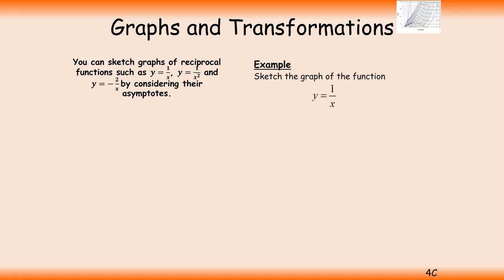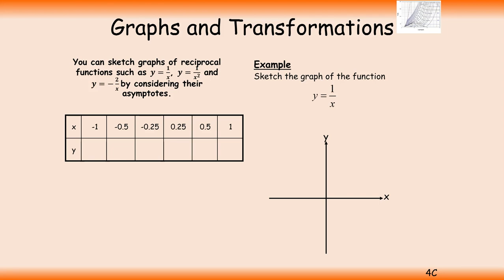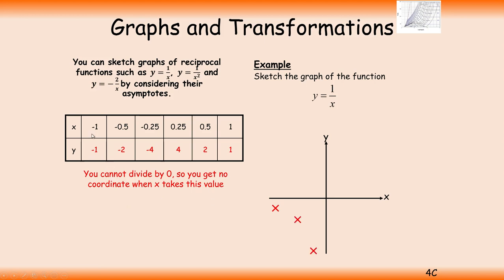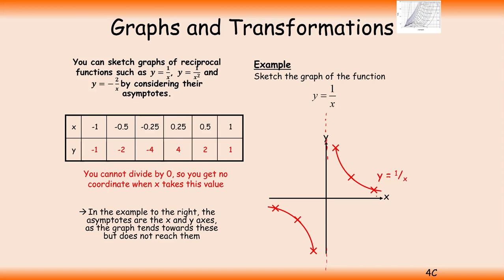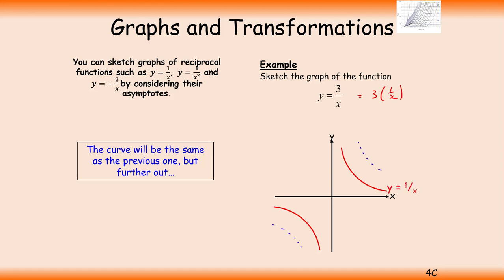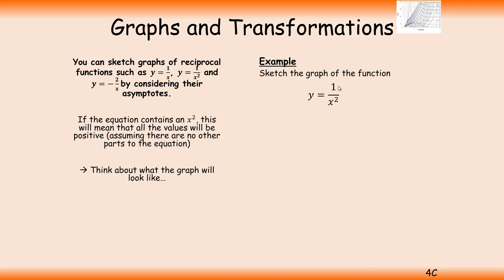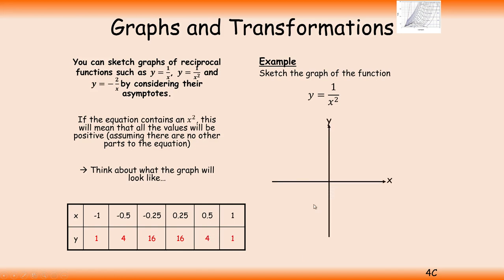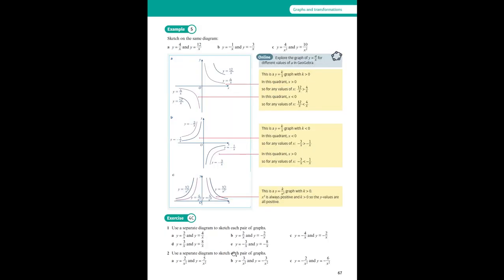AS 4 3 Reciprocal graphs